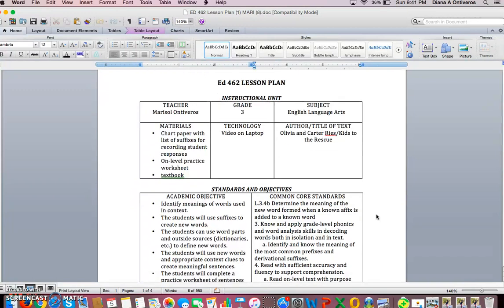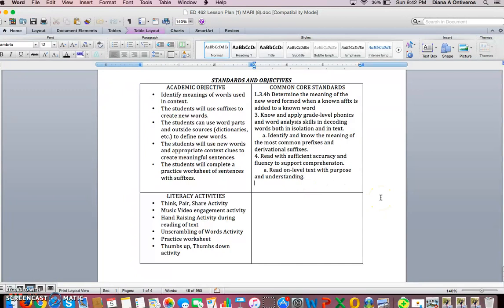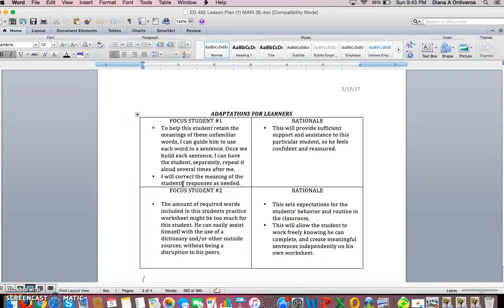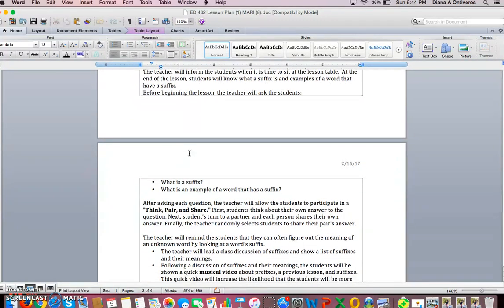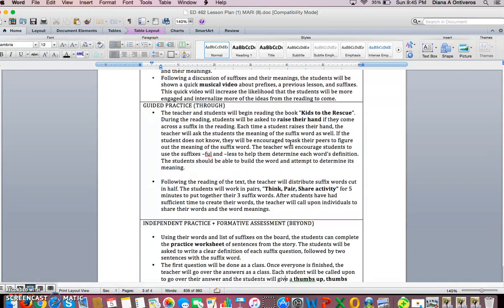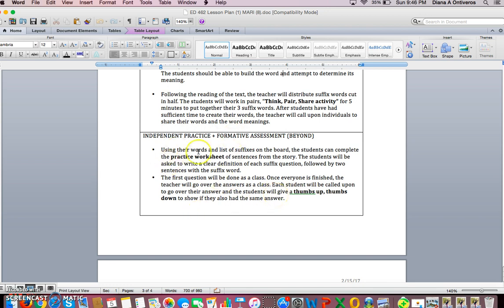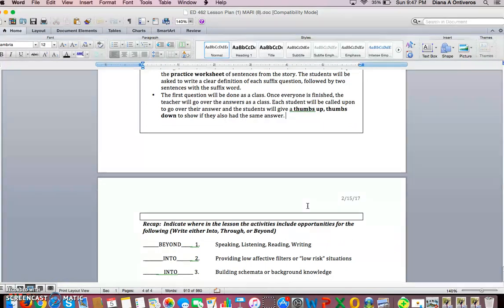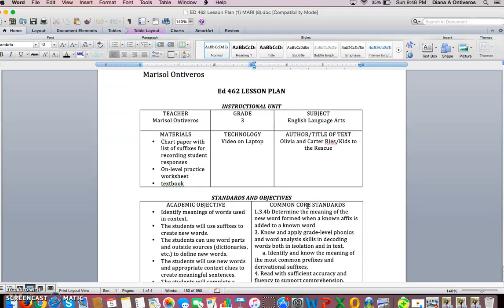Mari's Suffix Lesson Plan